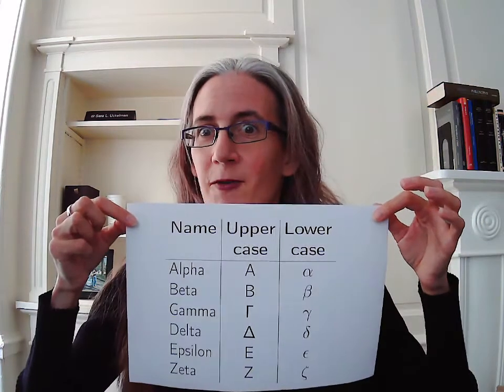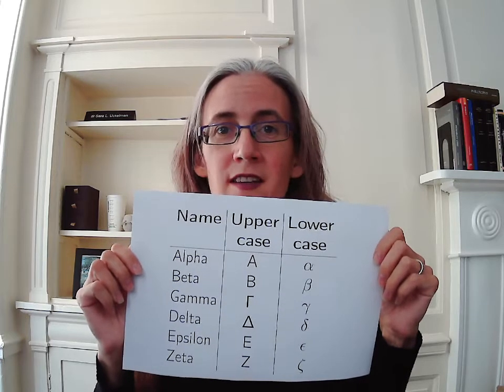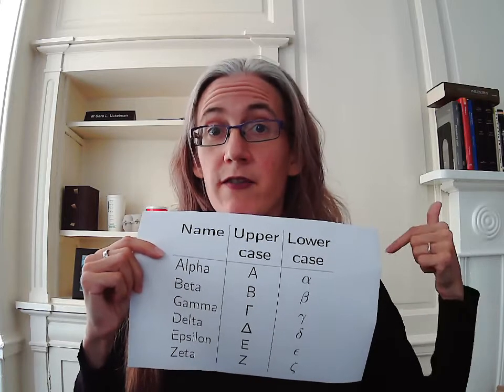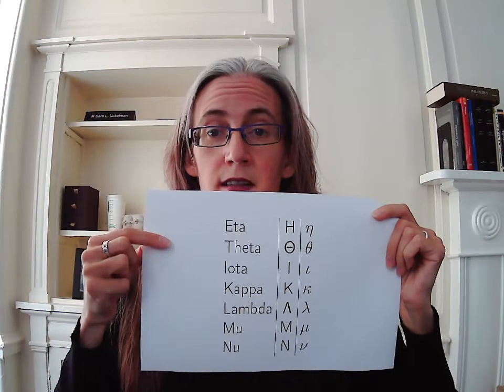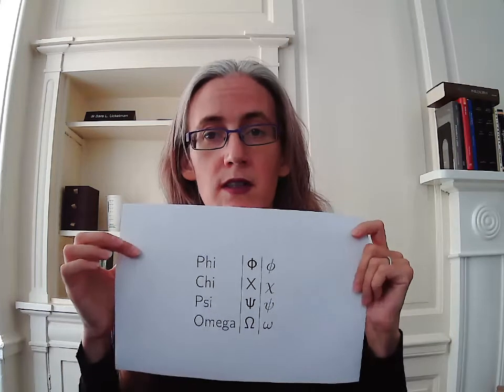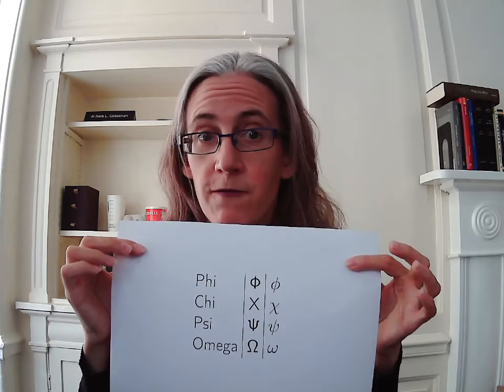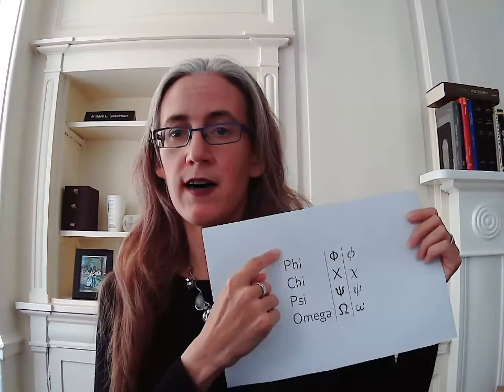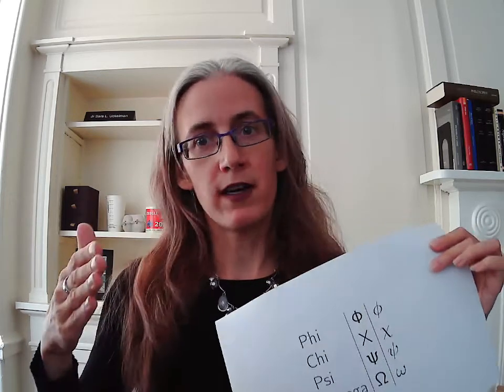What is Logic? #3: Notation, part 1 (The Greek Alphabet)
Video 3: Notation, part 1 (The Greek Alphabet)